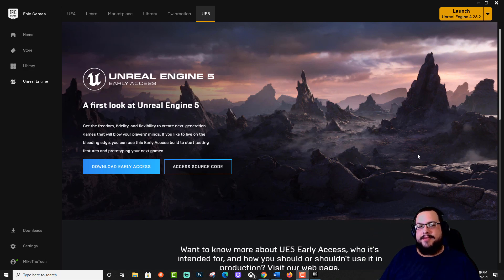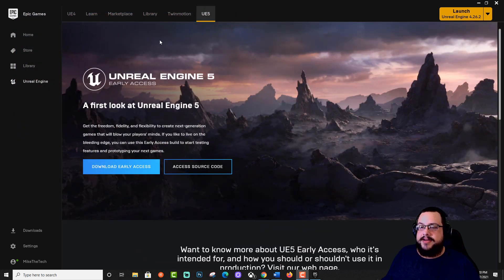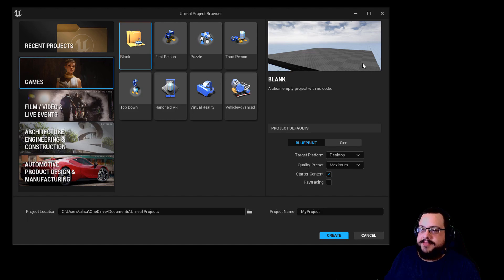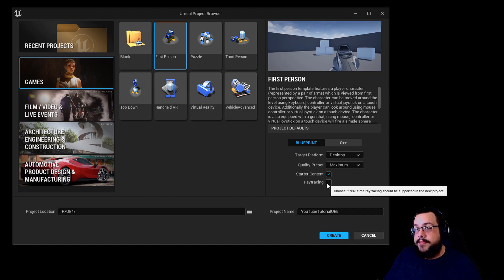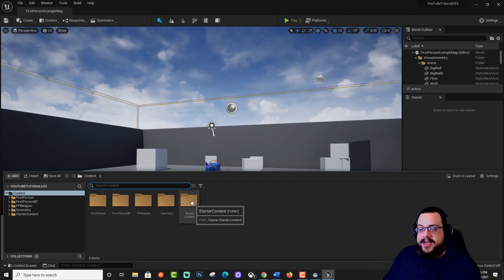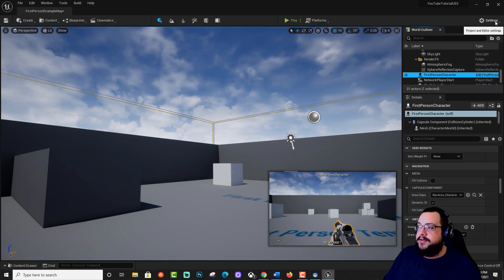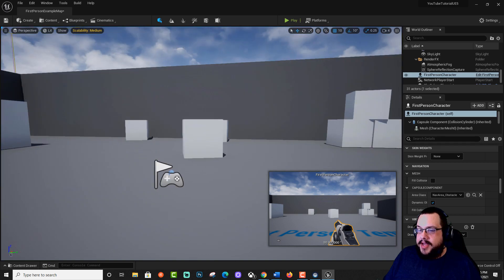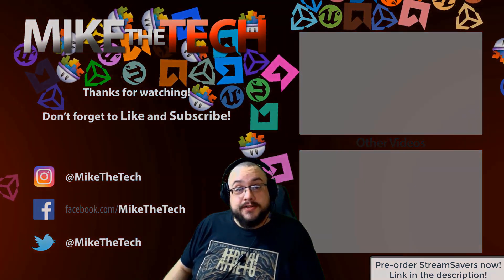UE5 Beginner Tutorial 1: Project Setup and Performance Settings